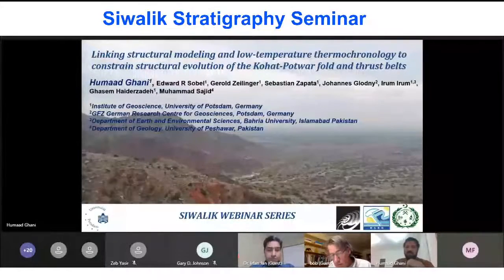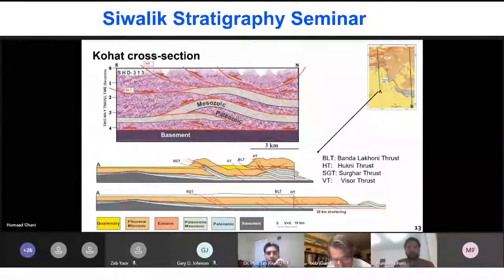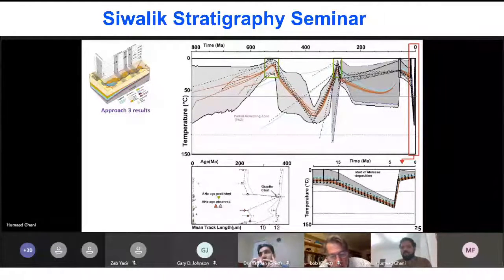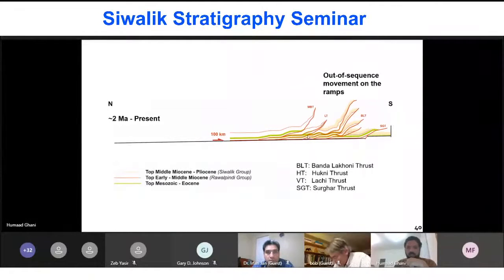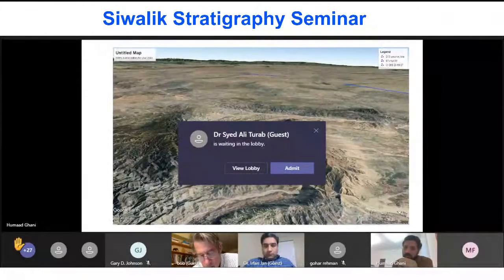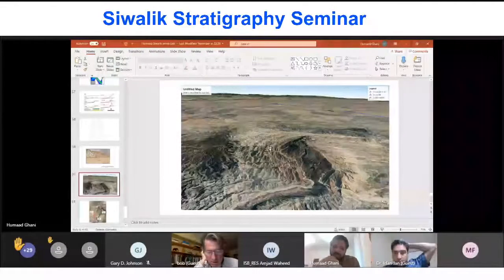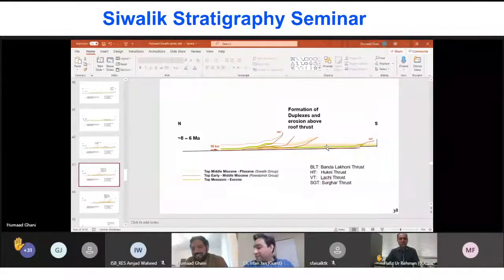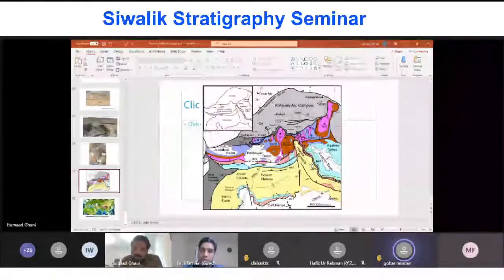Siwalik Stratigraphy | THE LINKAGE BETWEEN STRUCTURAL MODELING AND LOW TEMPERATURE THERMOCHORONOLOGY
Title:  The linkage between structural modeling and low temperature thermochoronology to constrain structural evolution of the Kohat-Potwar fold and thrust belts

Event Organizer Department of Geology, University Of  Peshawar and Co-Organizer Social Media Department, Petroleum Club Of Pakistan.

To get updates on "Petroleum Club of Pakistan" activities like Daily Energy sector News, Blogs, events, webinars, focused technical discussions & lectures etc, please follow, like and subscribe us on Youtube Channel, Facebook & LinkedIn.

Best Regards
Team Petroleum Club